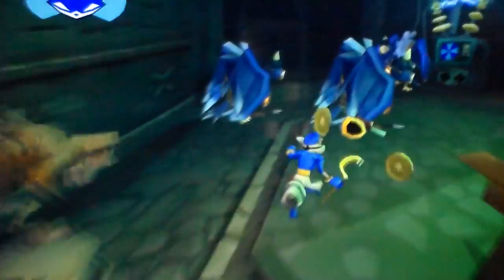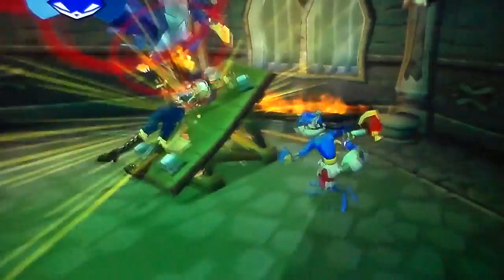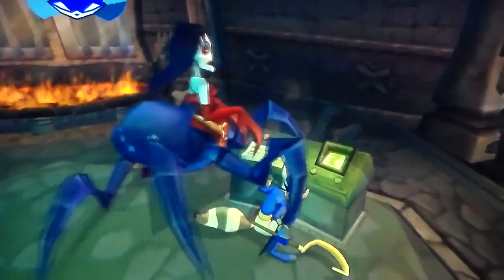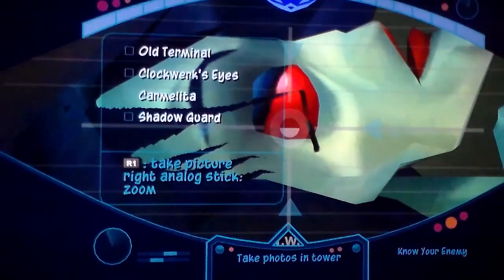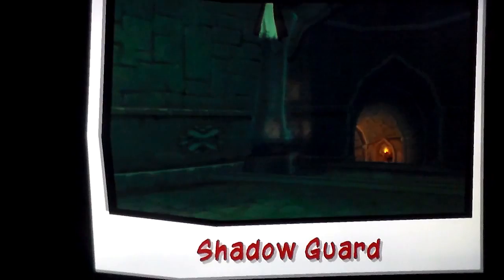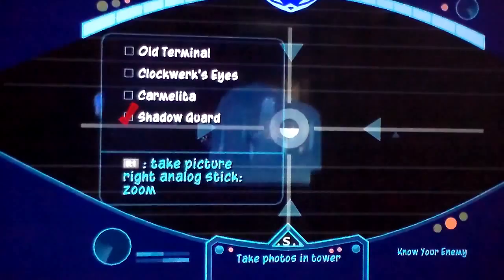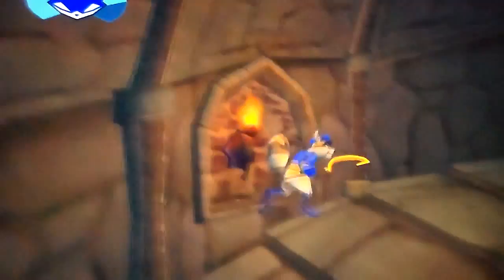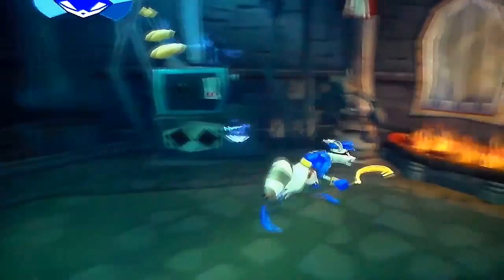Sly 2 Glitch: Past the Bars in the Re-education Tower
In this glitch tutorial I show how to get through the bars in the re-education tower in the recon mission.